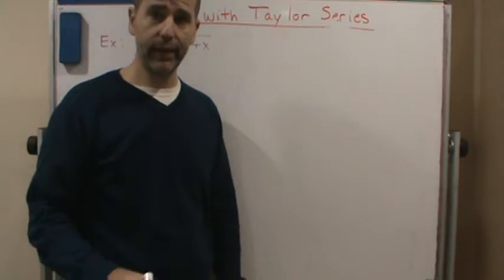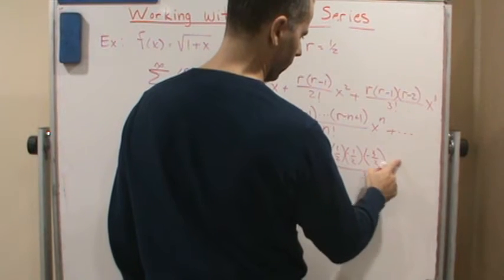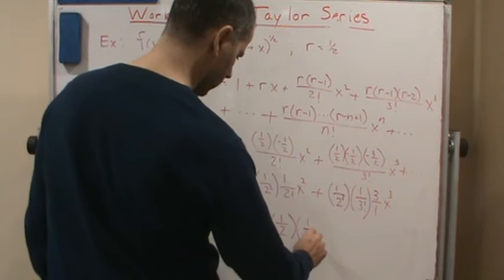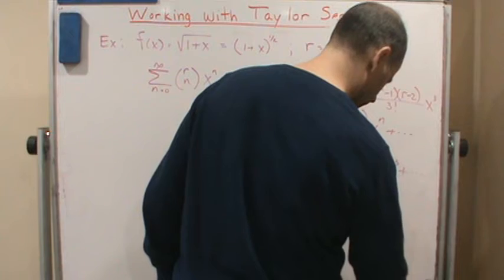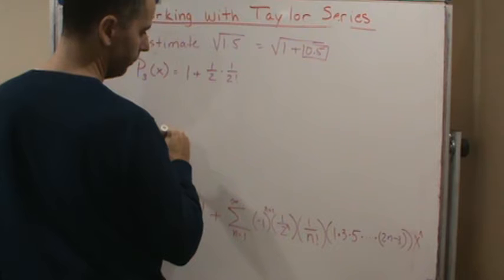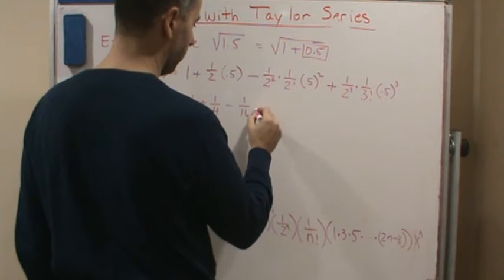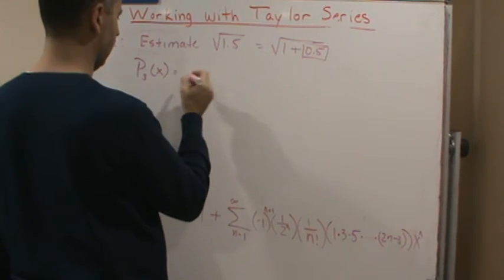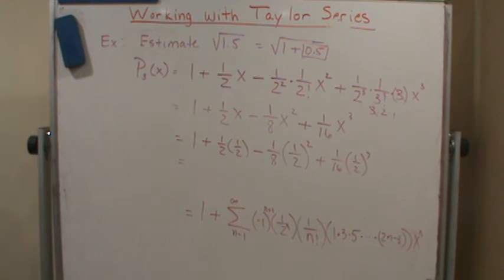Calc2 Working with Taylor Series Binomial Series Example 1